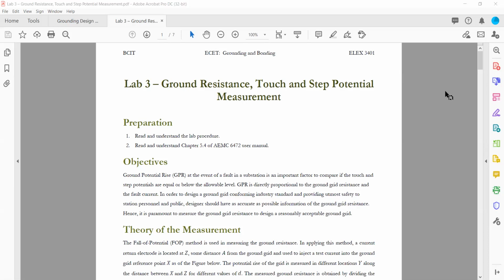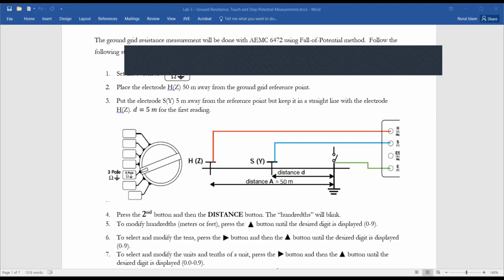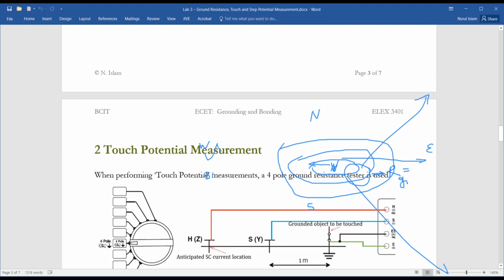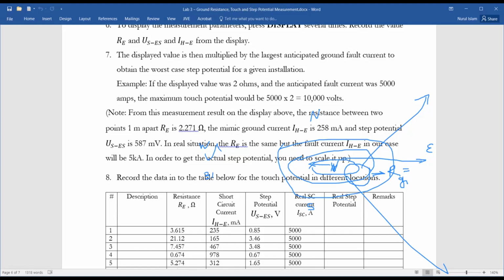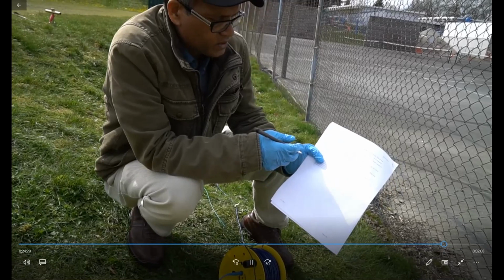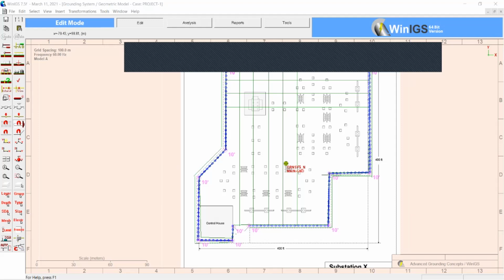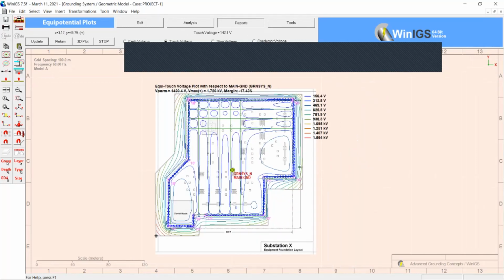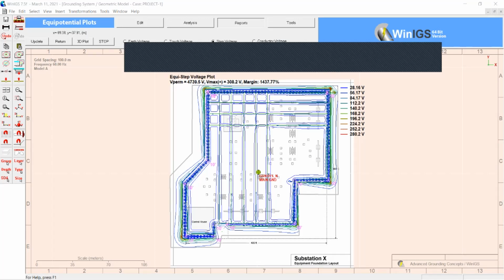zoom Lab 3